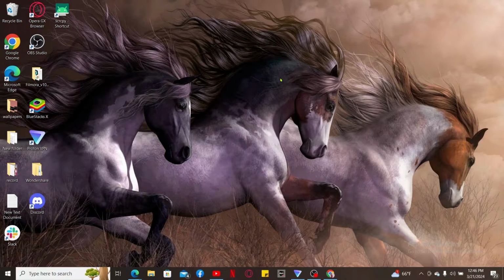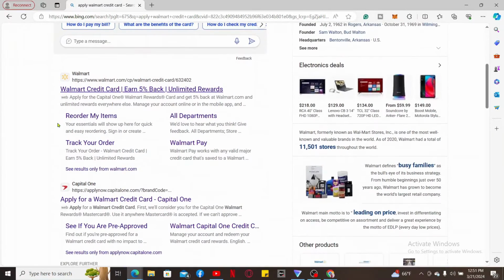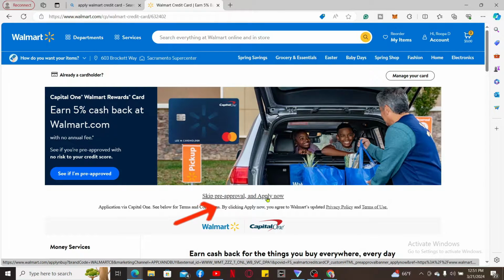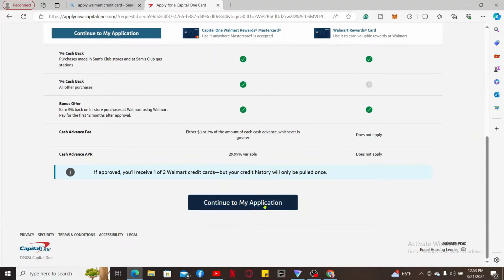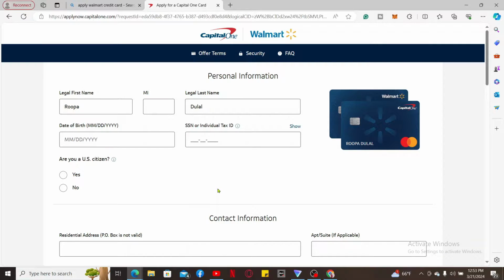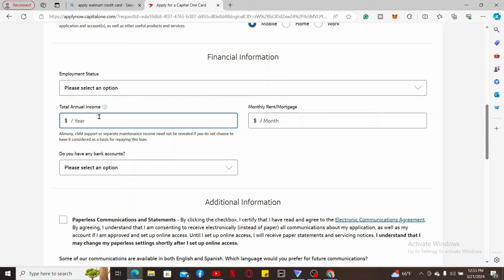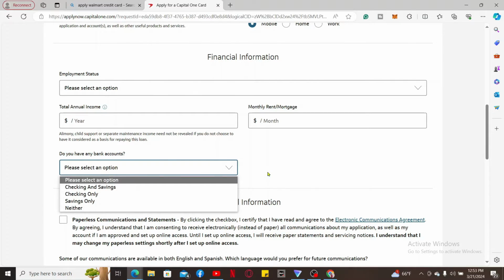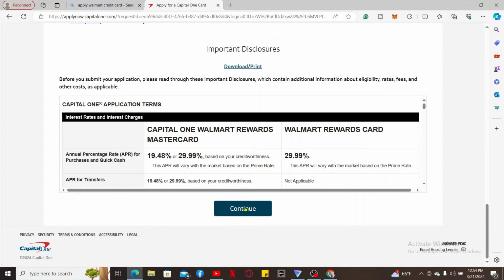How to Apply for Walmart Credit Card Online 2024?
In this comprehensive guide, we delve into the process of applying for a Walmart Credit Card, providing you with all the essential information you need to know. Whether you're a seasoned shopper or new to the world of credit cards, we break down the application process, eligibility criteria, and important considerations to keep in mind before submitting your application. From understanding the benefits of having a Walmart Credit Card to tips on maximizing its rewards, this video equips you with the knowledge to make informed decisions about your financial choices. Join us as we navigate through the ins and outs of applying for a Walmart Credit Card, empowering you to take control of your finances with confidence.